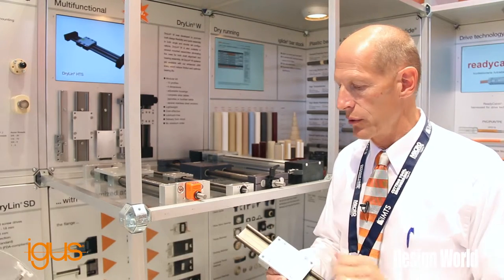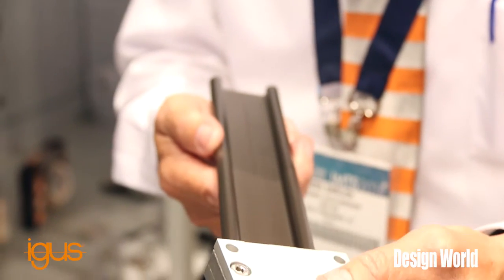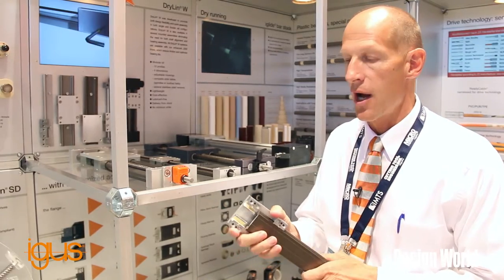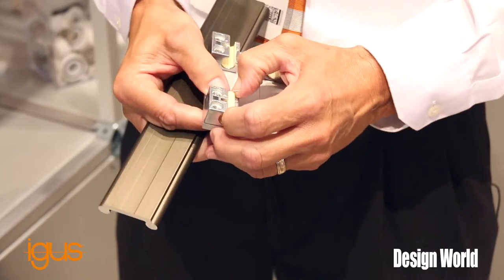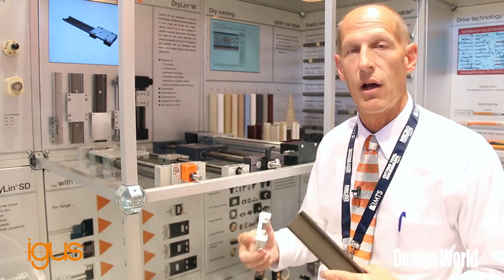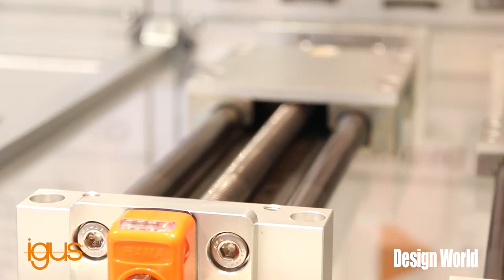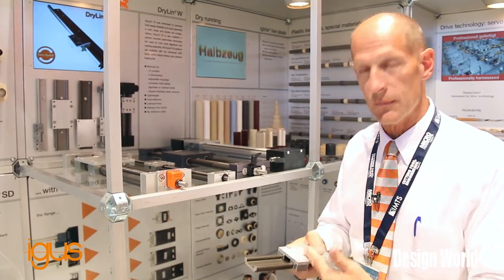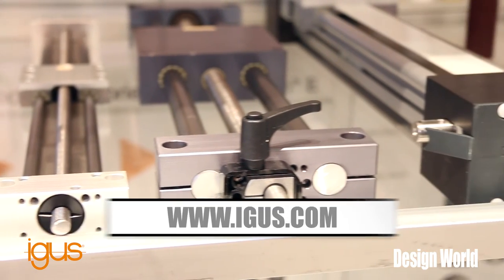Introduction to igus DryLin Linear Surface Slides at IMTS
Kris Garlick from igus® explains the benefits of DryLin polymer surface slides versus a ball bearing slides.